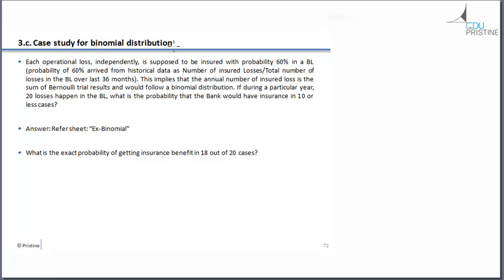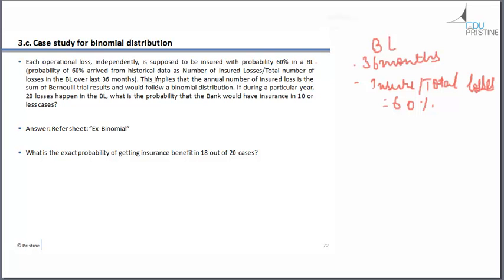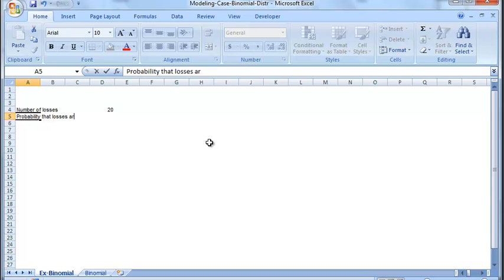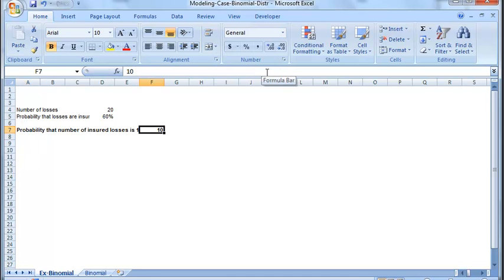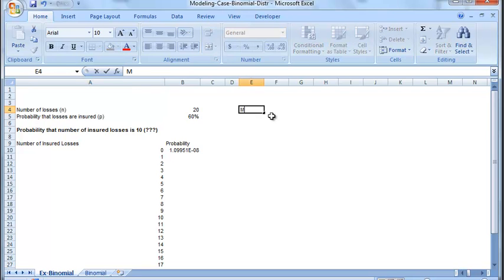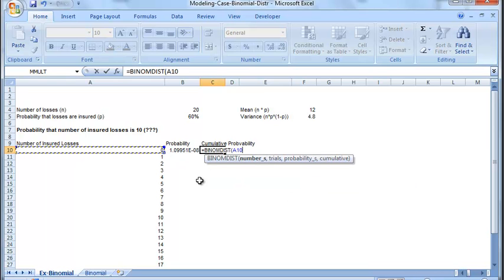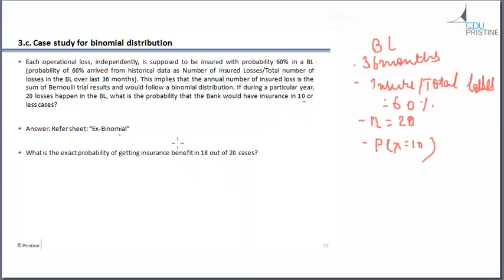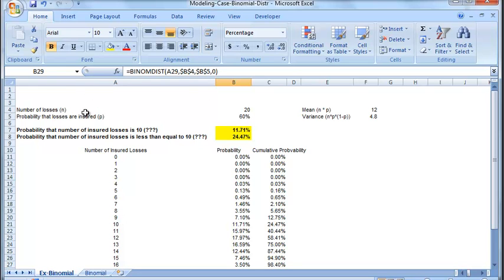Binomial Distr Case